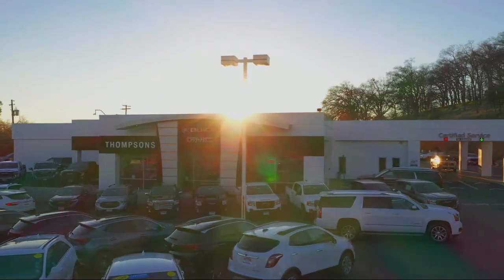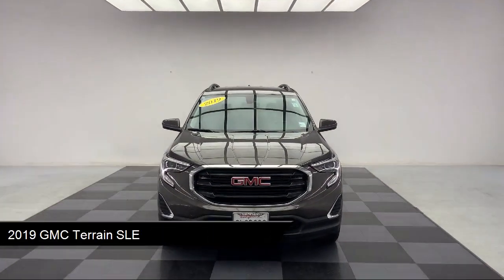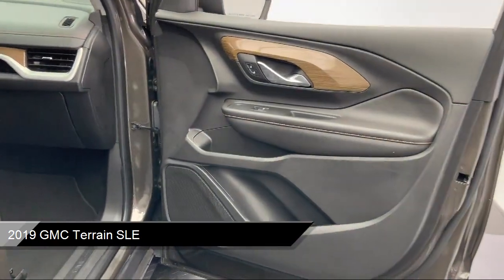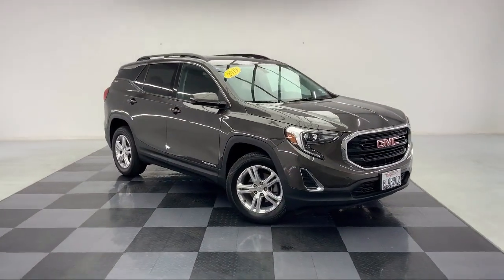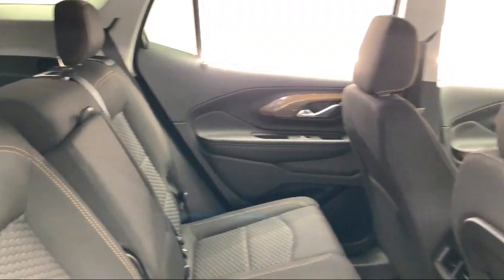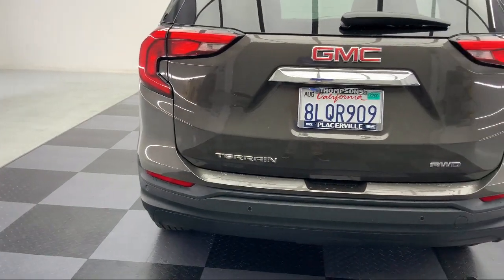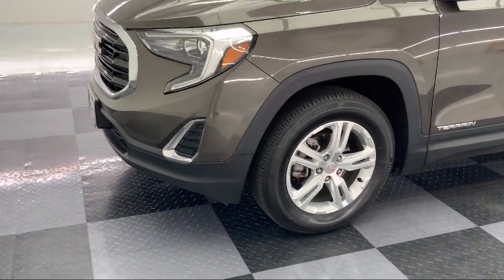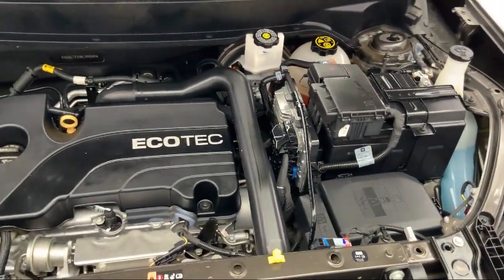2019 GMC Terrain SLE Placerville Cameron park Shingle springs El dorado hills Jackson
2019 GMC Terrain SLE Stock Number: GK20353 Vin:3GKALTEVXKL350005.